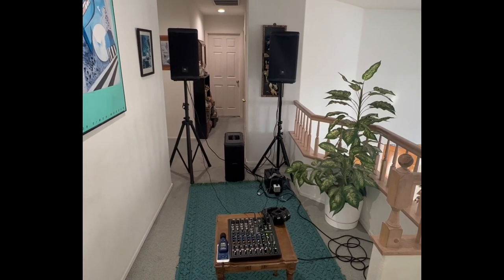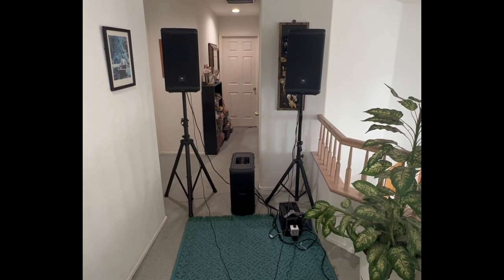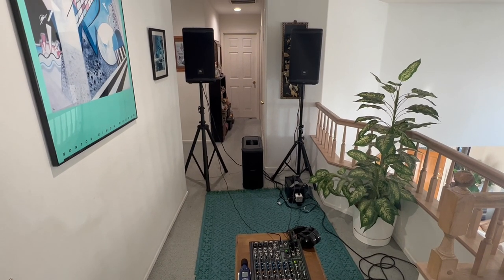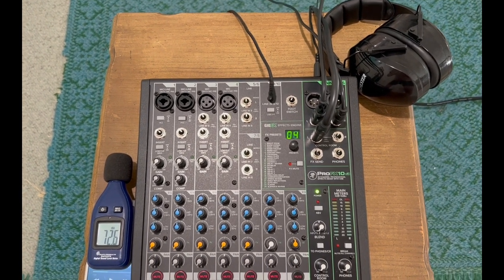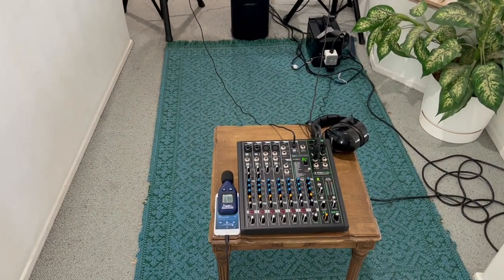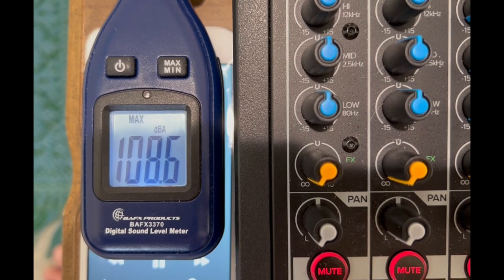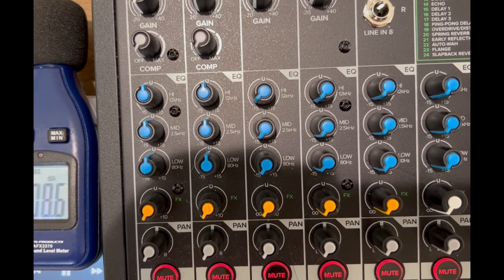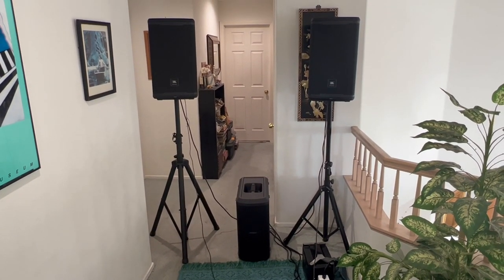A Pair of JBL EON710s, Bose Sub1 Subwoofer, Mackie ProFX10 Mixer, A Budget Portable Point Source PA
Ecoflow Pro is the external power source that surprisingly ran the whole system making this a totally mobile solution!

The other Subwoofer I referred to, EV ELX200-12sp same price as Bose Sub1 $900 Slightly heavier at 42 lbs vs Sub1 36lbs